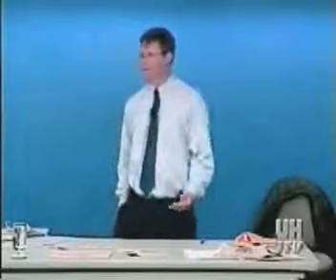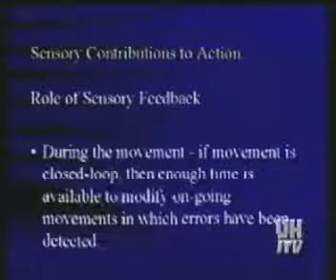Lecture 15 clip c